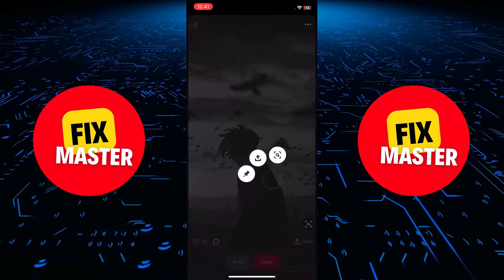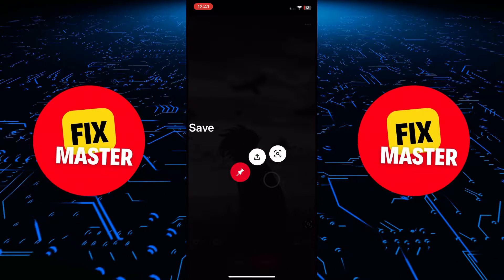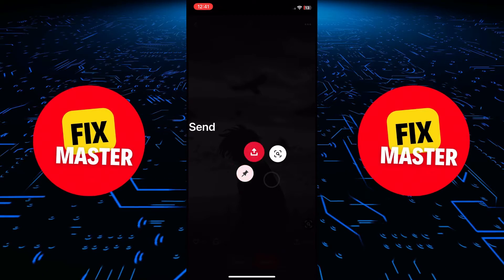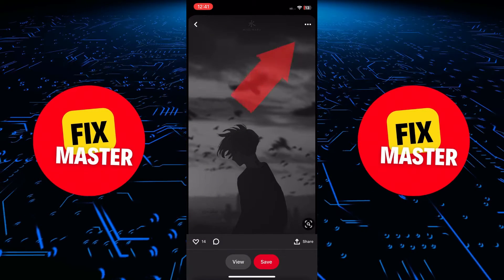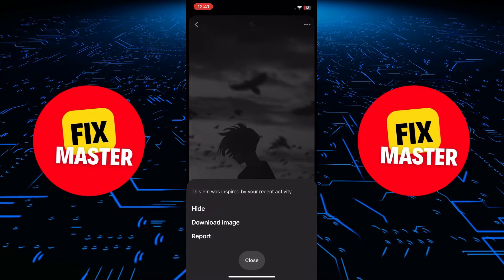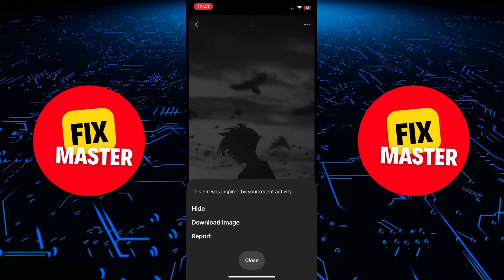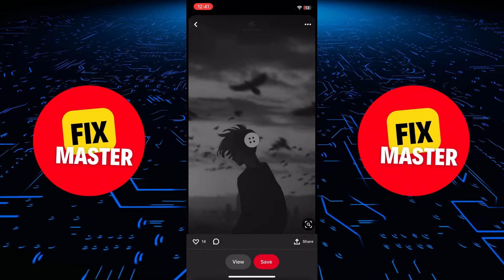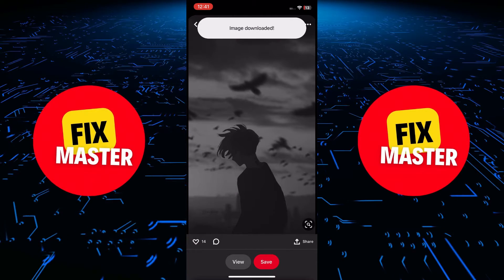How To Download Pinterest Images In HD Quality In Moible (iPhone & Android)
Learn how to easily download Pinterest images in high quality on your mobile device, whether you're using an iPhone or an Android. Say goodbye to low-resolution downloads and save those beautiful images straight to your gallery with just a few simple steps! Don't miss out on this easy tutorial to level up your pinning game.